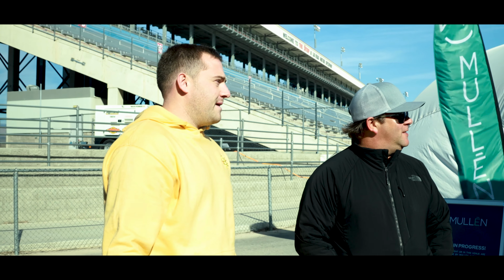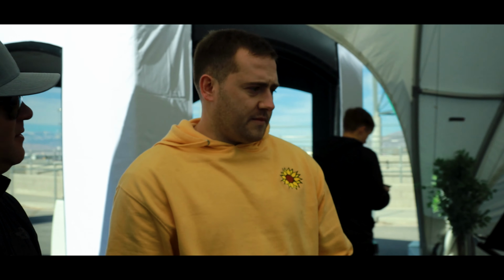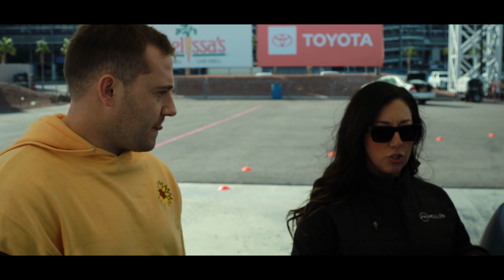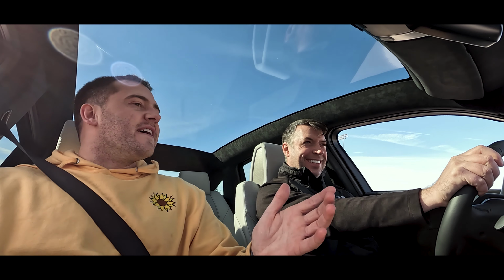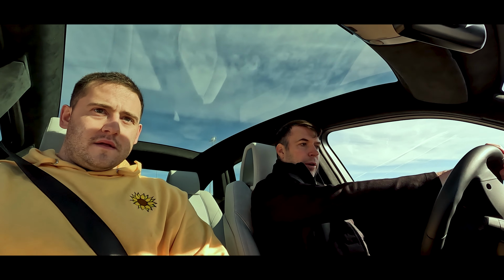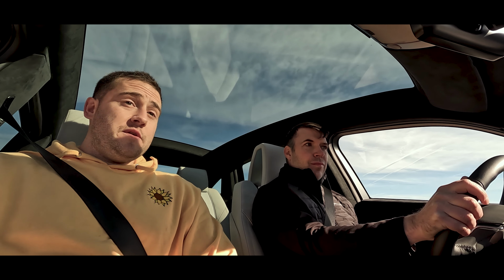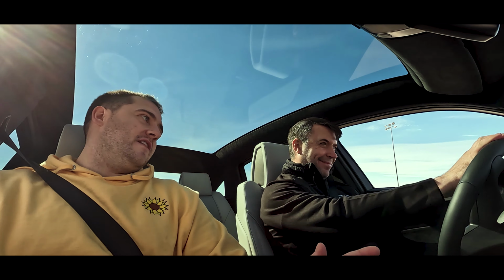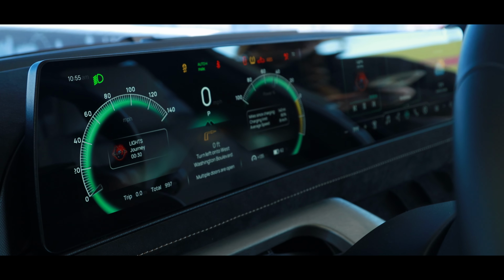The Mullen FIVE and Joe Fay at Las Vegas Motor Speedway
Joe Fay visits Mullen Automotive in Las Vegas, Nevada at the legendary Las Vegas Motor Speedway for a ride along on the Mullen FIVE EV Crossover